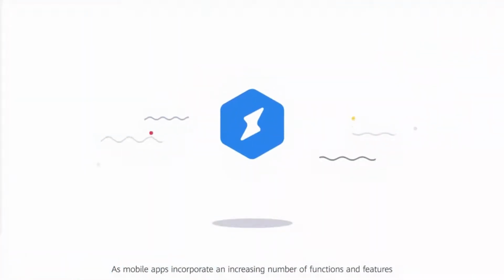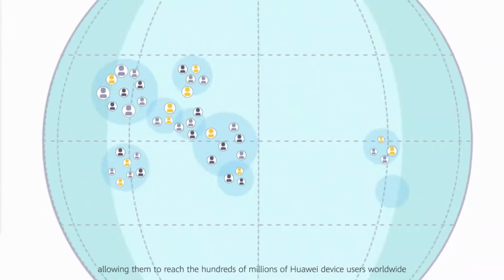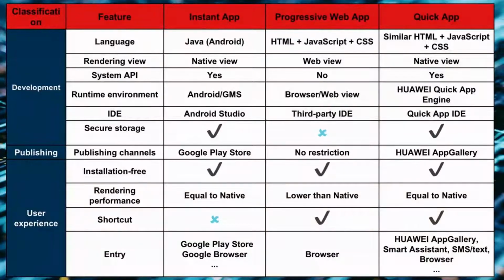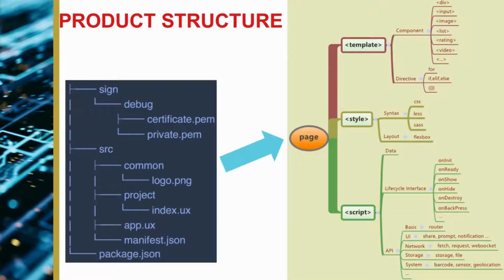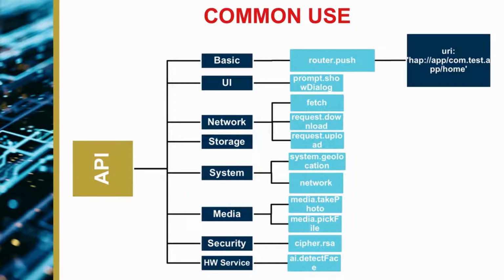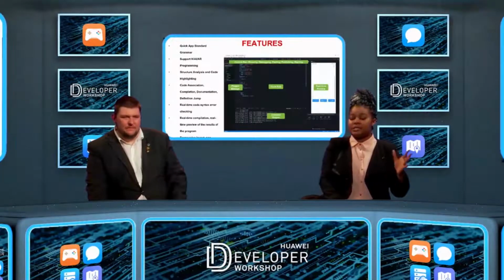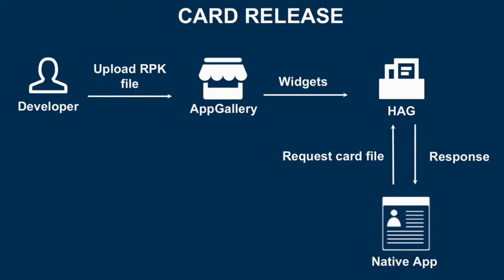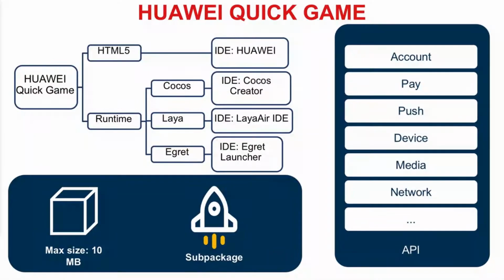Huawei HMS Core Quick App Kit step by step training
Looking to bring a better user experience to your App, provide more functionality to it, or optimise its performance on Huawei smartphones? If you answered yes, then you’ll want to integrate one or more of Huawei’s HMS Core Kits into your App. This is easy to do. Just follow this step by step tutorial.

The HMS Core Quick App Kit allows you to create installation free Apps, giving your users a faster and less data heavy experience.